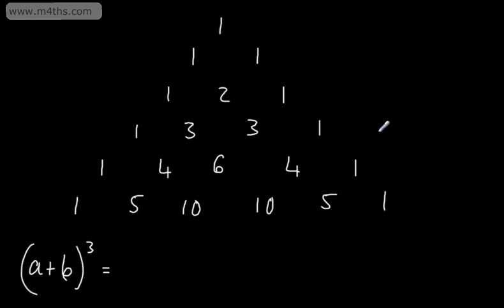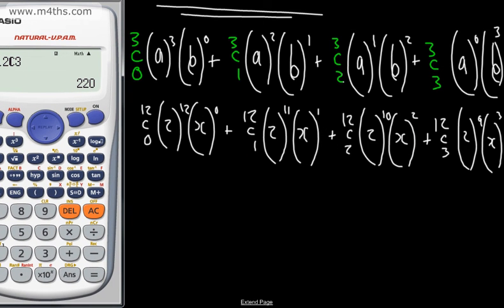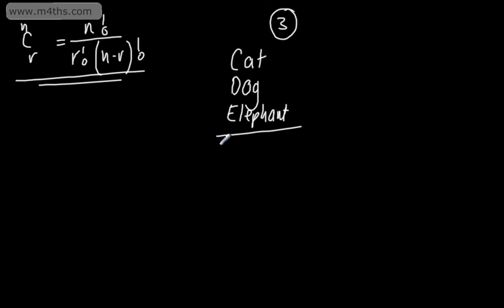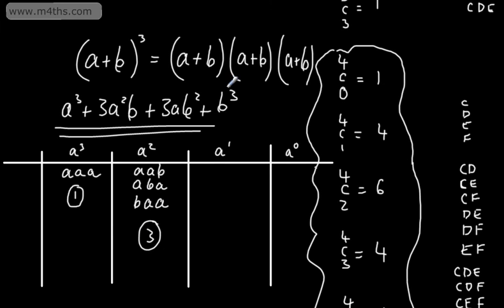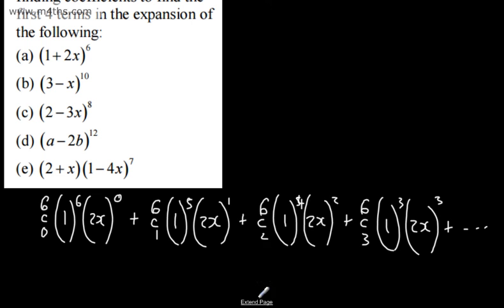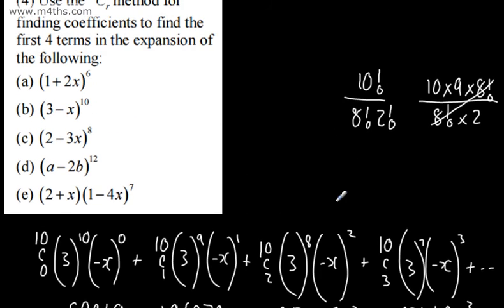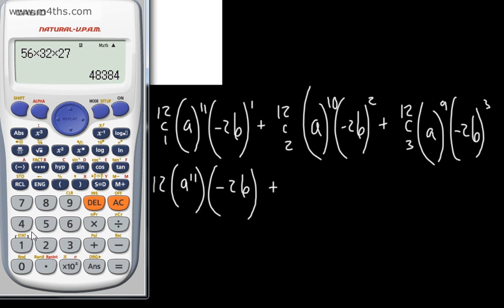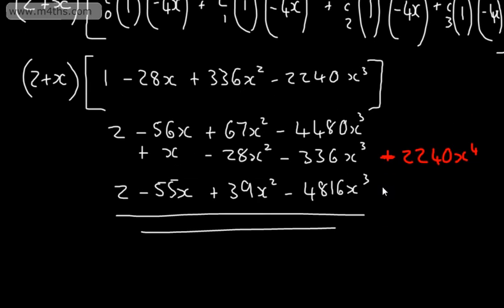Core 2 - Binomial Expansion 2 - nCr Method Positive Integer Powers